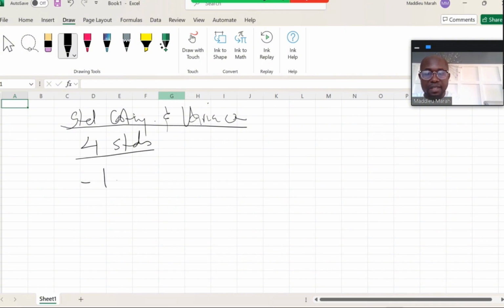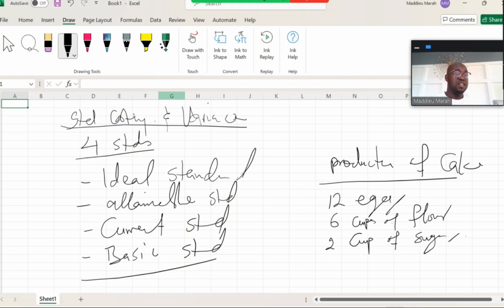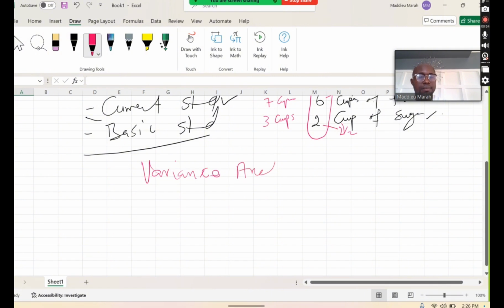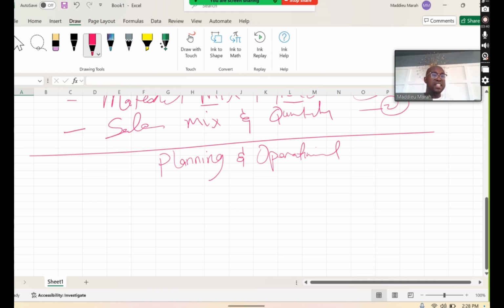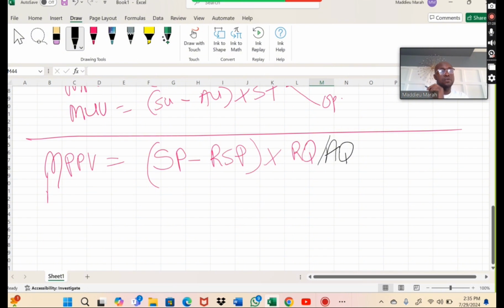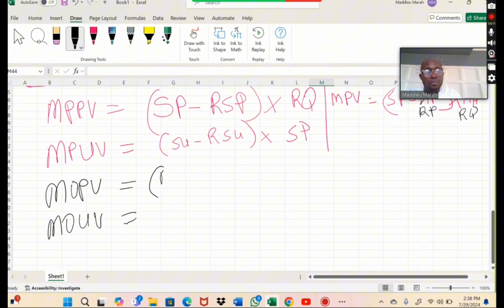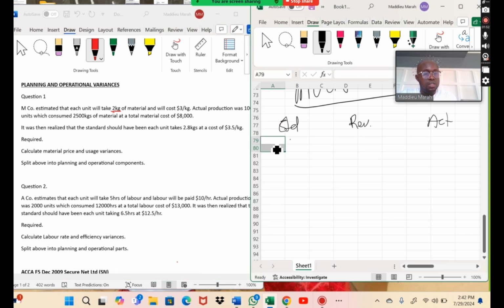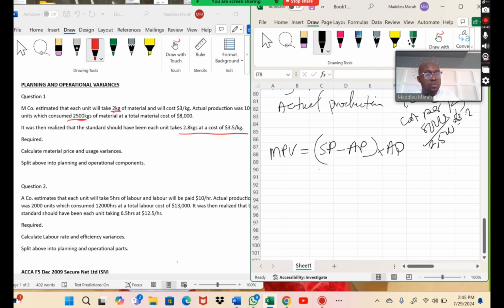Planning and Operational variance. Part 1